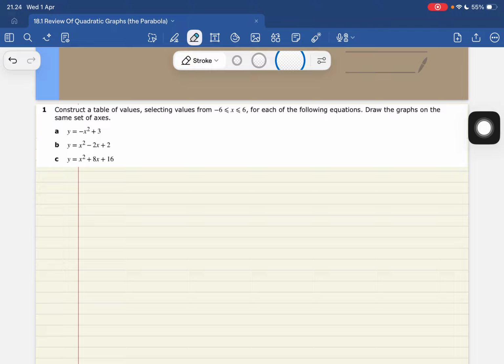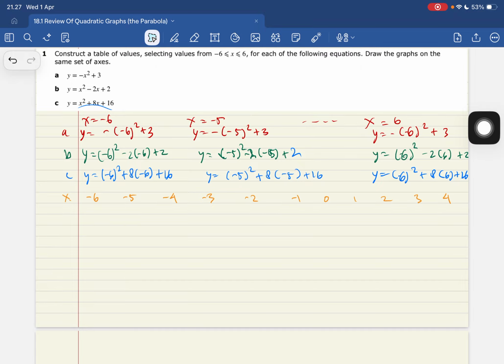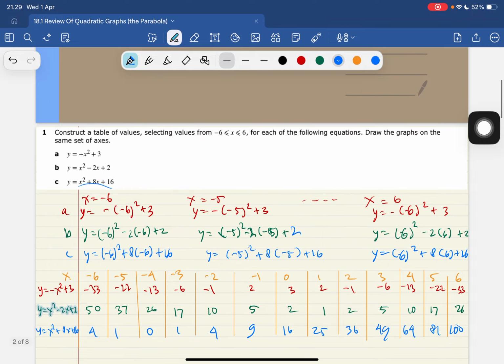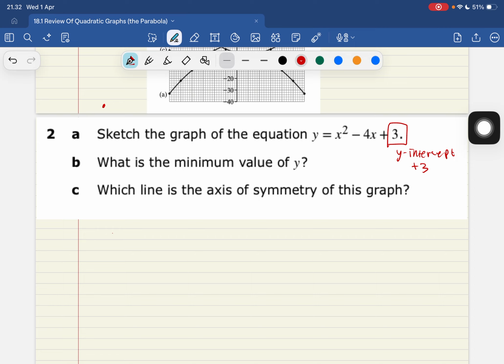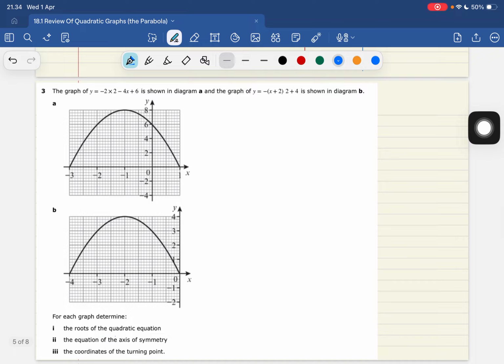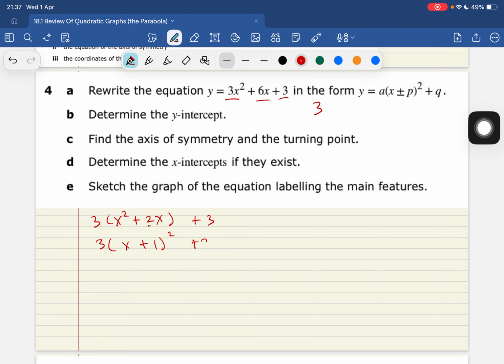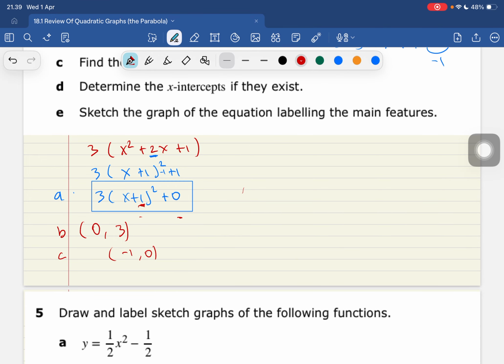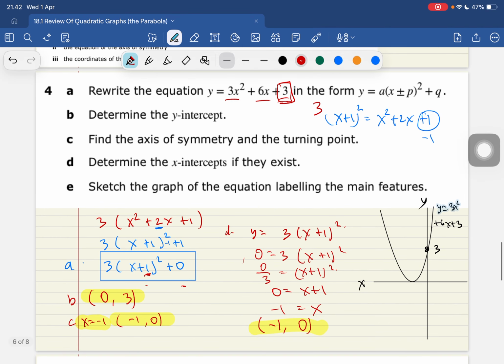IGCSE Mathematics | 18.1 Review of Quadratics Graphs (the parabola) Part I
📖 Topic: Unit 5 - Curved Graphs
🔢 Chapter 18.1 Review of Quadratics Graphs (the parabola)